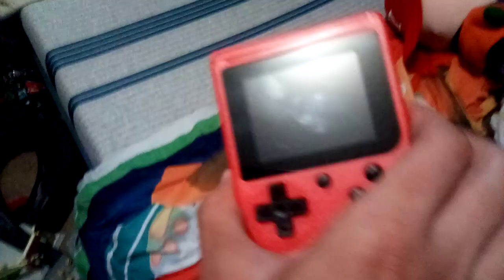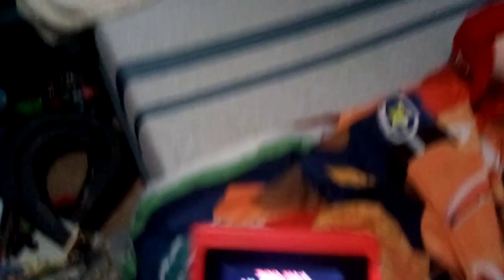So i got this gameboy From Five below...